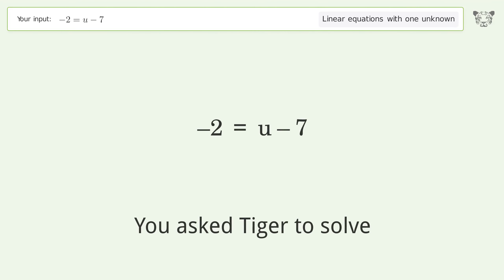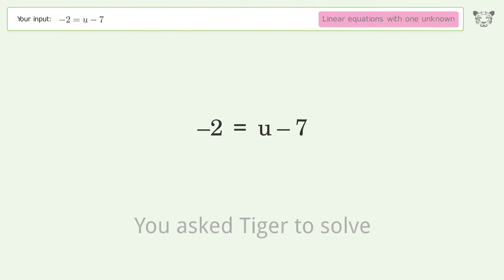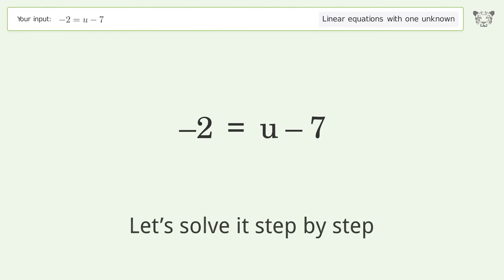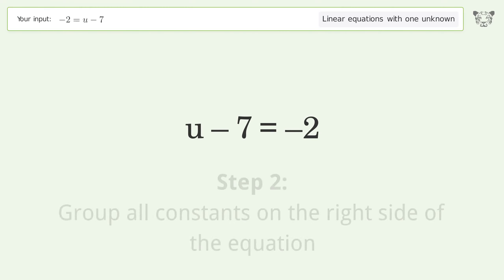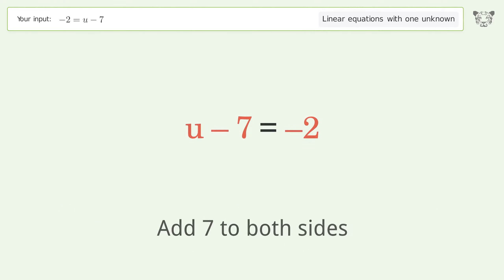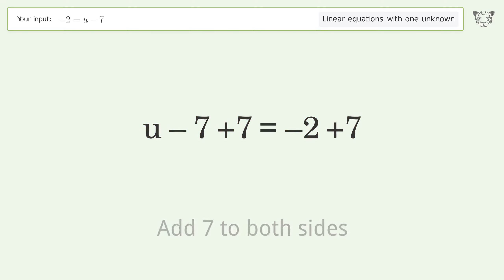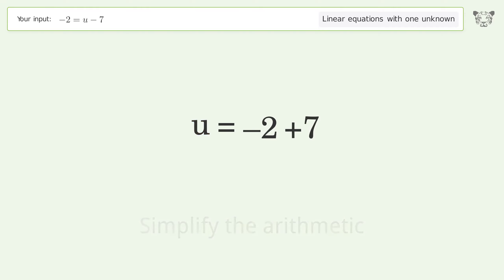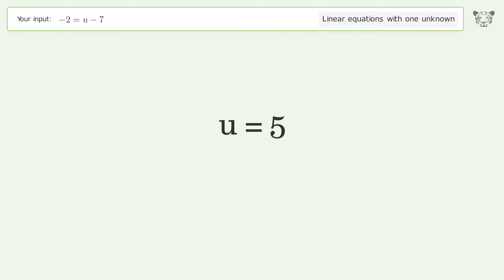Solve -2=u-7: Linear Equation Video Solution | Tiger Algebra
Struggling with -2=u-7? Watch our step-by-step video on Tiger Algebra to master this linear equation effortlessly.